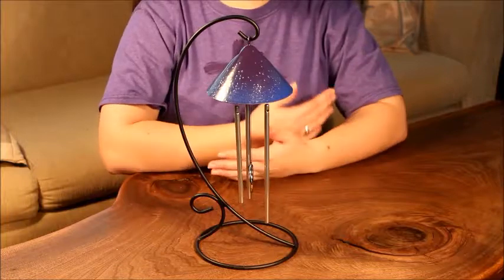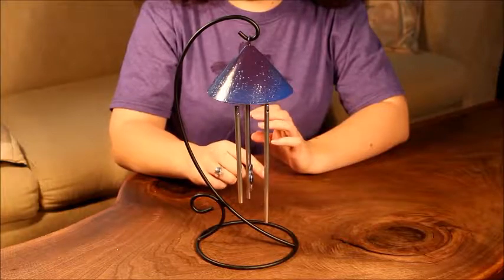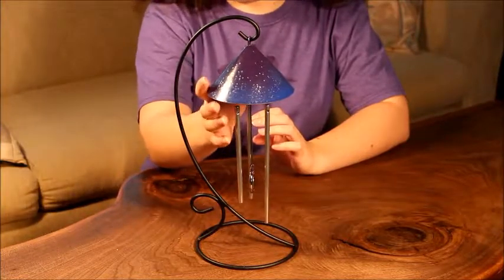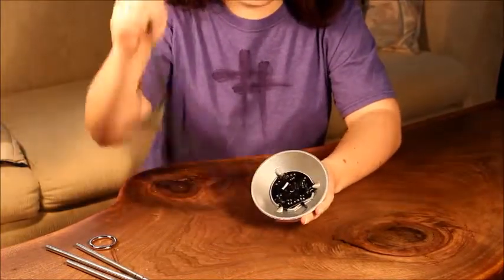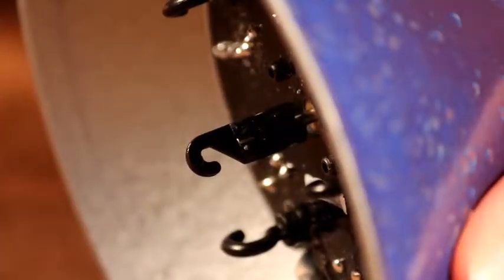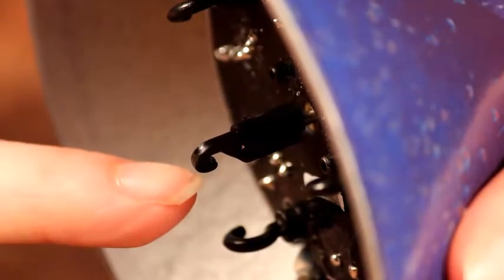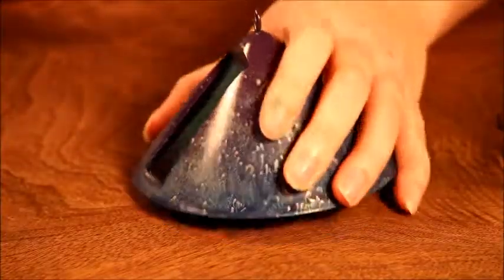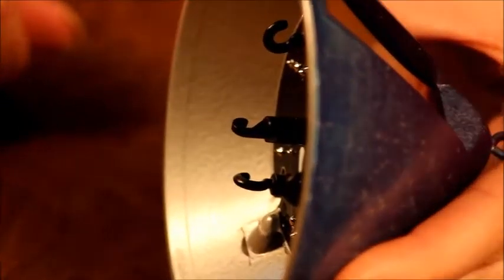Quick Fix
If your chime stops spinning, try these tips to get it going again.